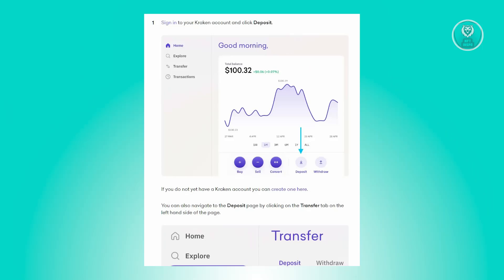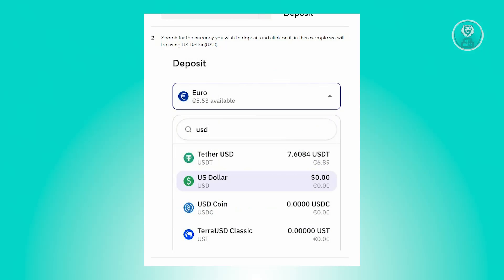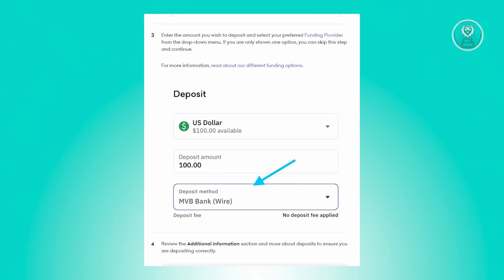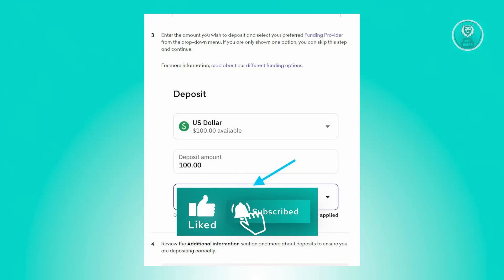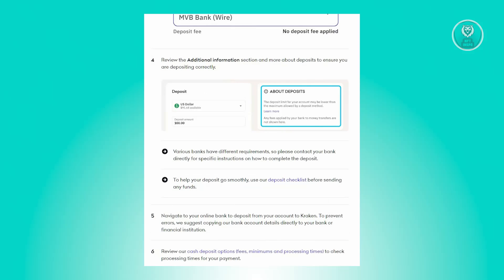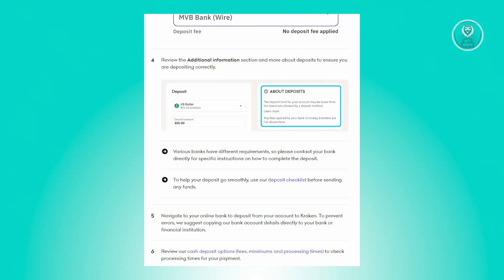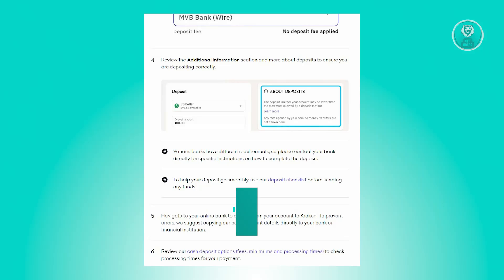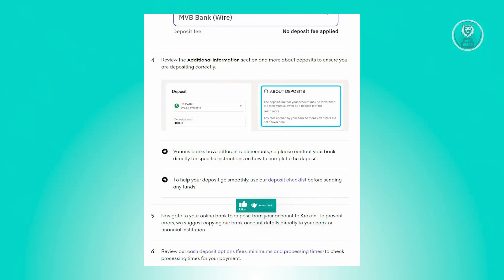How To Add Your Bank Account To Kraken (2025)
If you want to add your bank account to Kraken for cryptocurrency transactions, this tutorial will guide you through the steps to link your account.